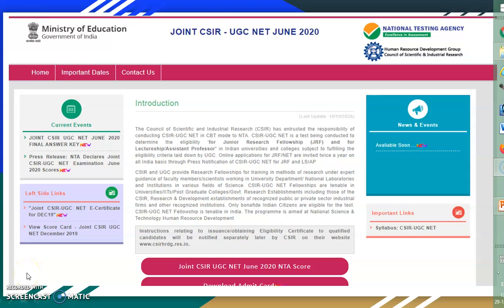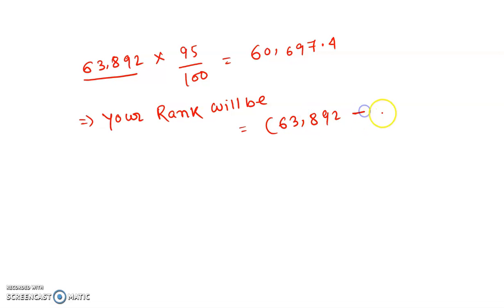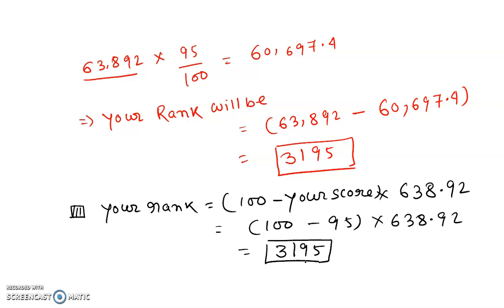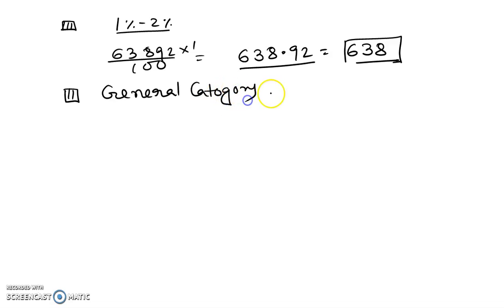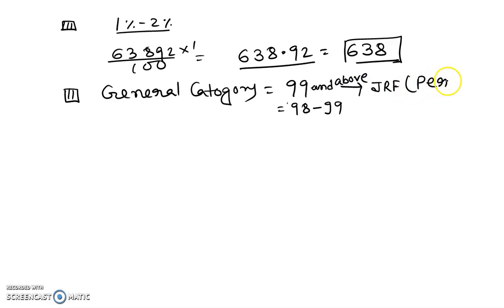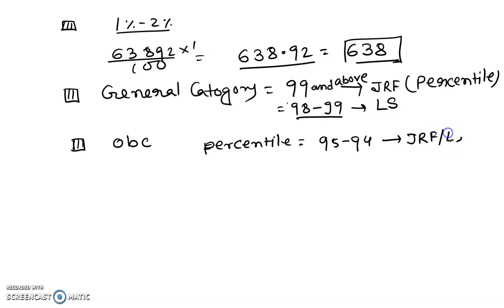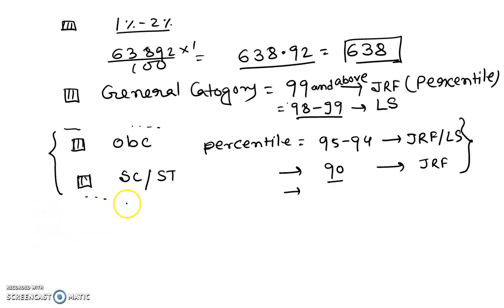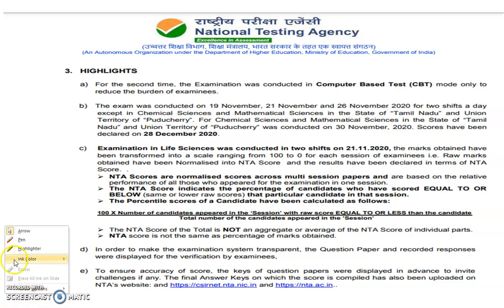JOINT CSIR-UGC NET JUNE 2020 CATEGORY WISE CUT OFF MARKS FROM NTA SCORE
HOW to calculate NTA Score to Rank
How to convert NTAscore to get rank
CSIR-NET JUNE 2020 Cut-off marks
How to know you have qualified or not for CSIR-UGC NET JUNE-2020 EXAM
NTA Score
what is the NTA scorecard
Category wise cut-off marks
CSIR NET JUNE2020